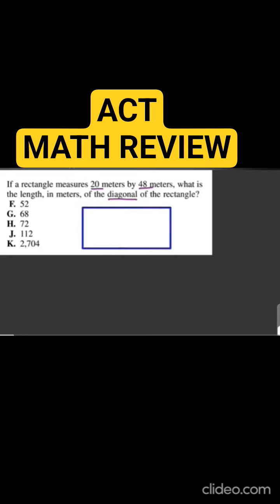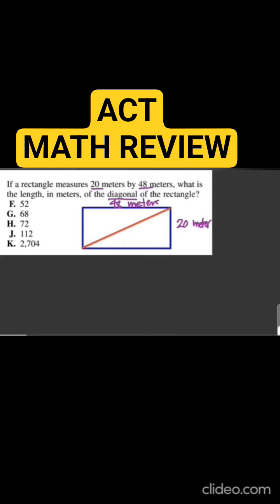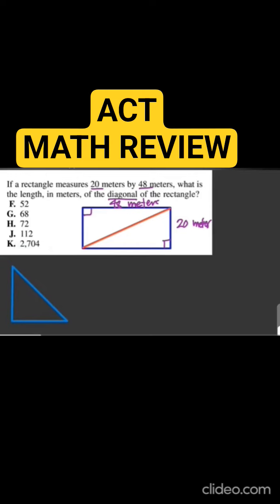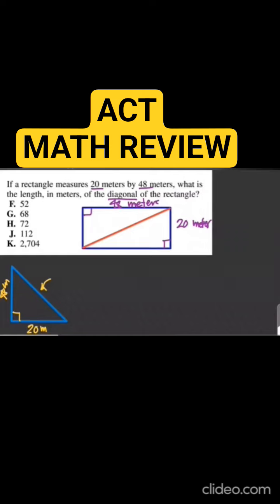ACT MATH REVIEW